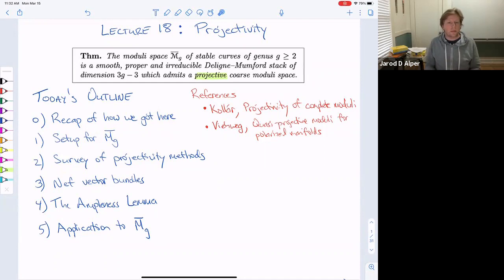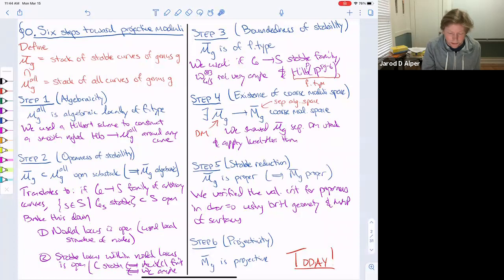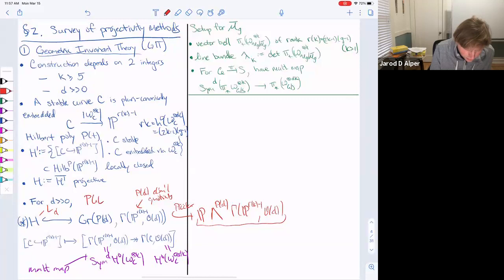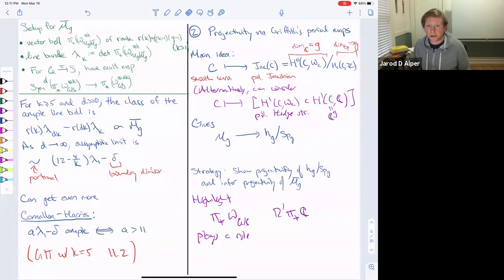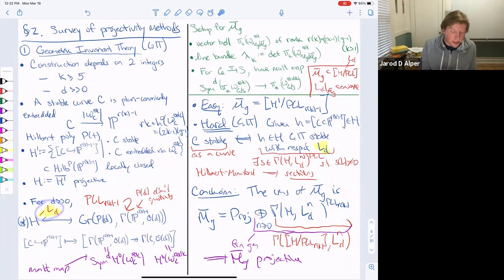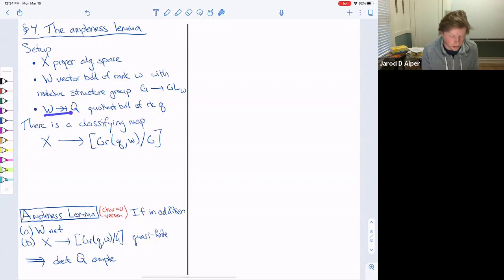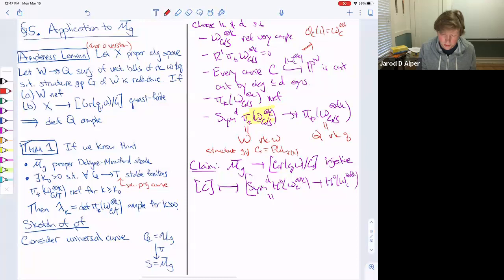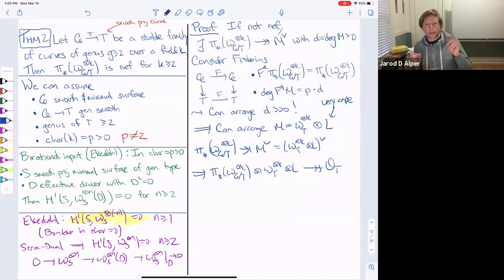Lecture 18: Projectivity